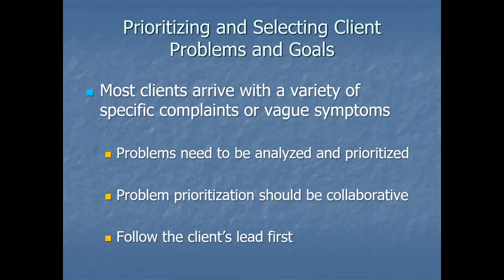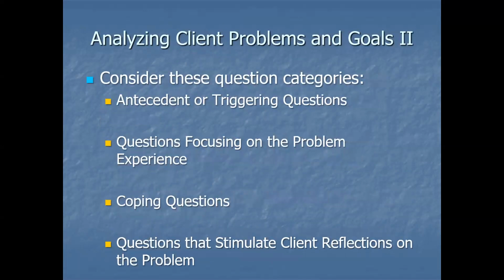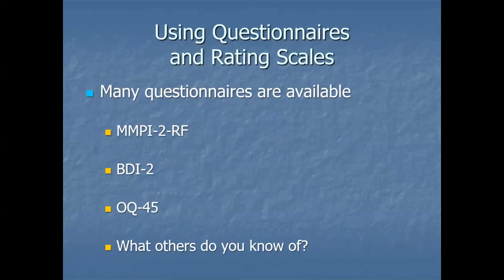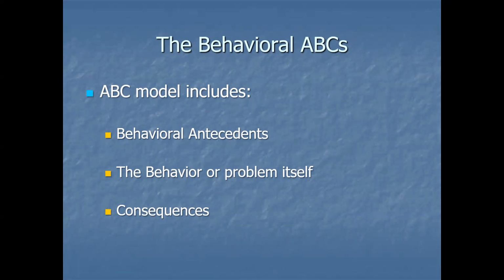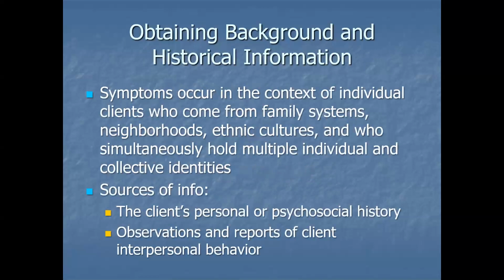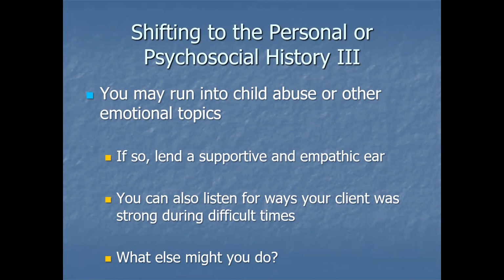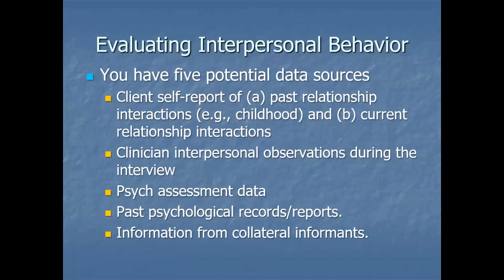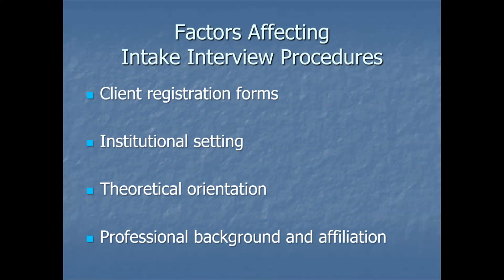Chapter 8 - Intake Interviewing and Report Writing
Chapter 8, Intake Interviewing and Report Writing, from Sommers-Flanagan and Sommers-Flanagan's Clinical Interviewing (6th Ed.)